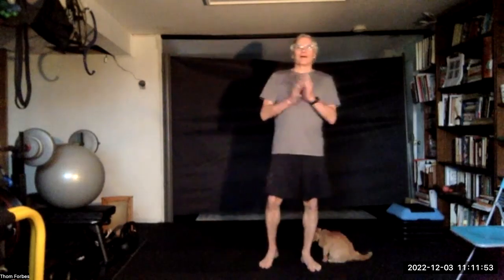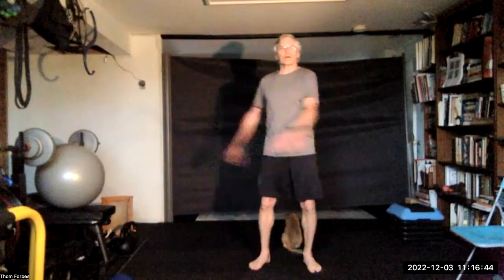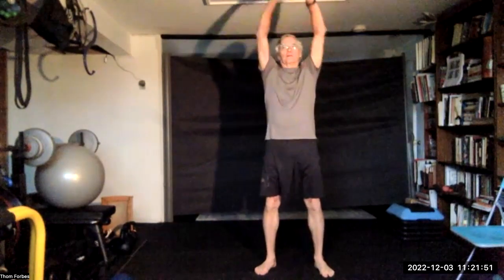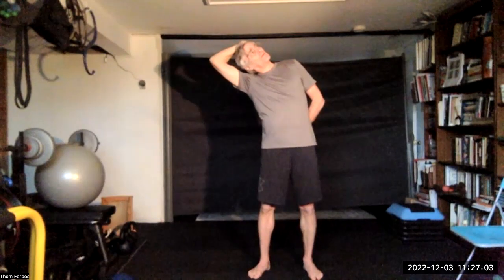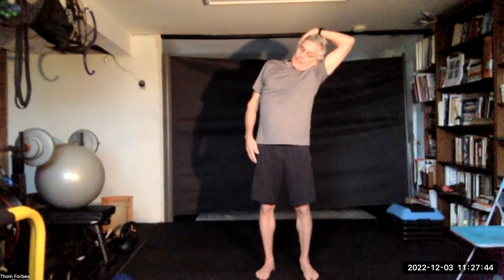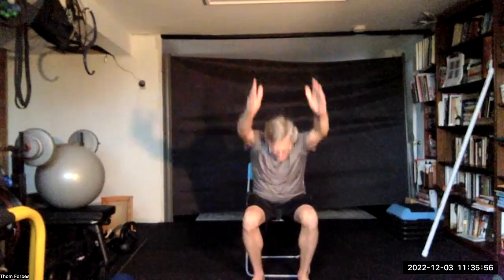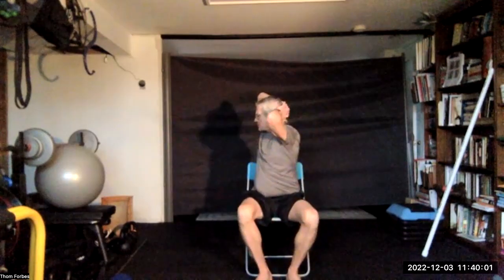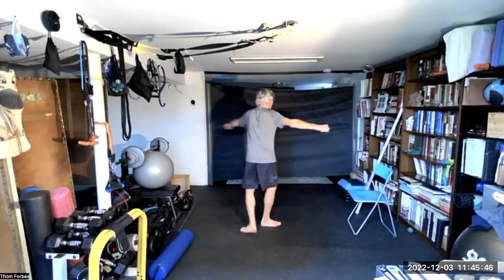FitAfter49 120322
Lee’s Dynamic Stick Routine, Seated Routine, Five Tibetans